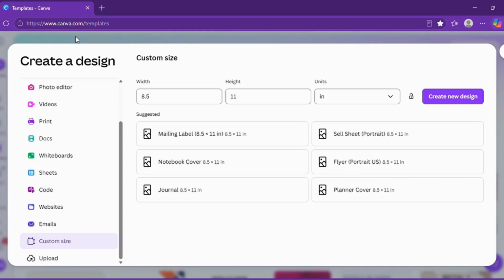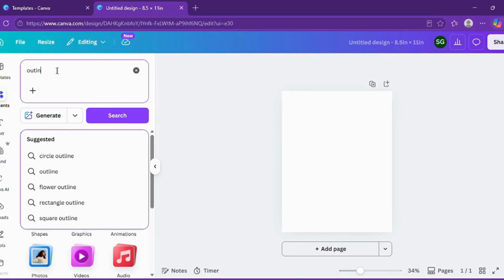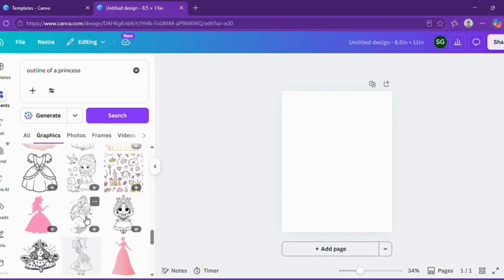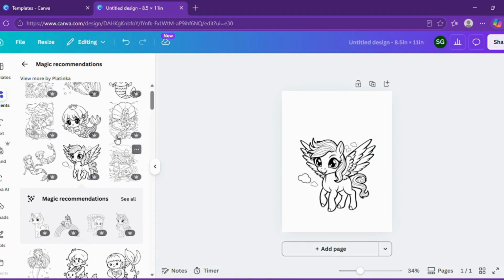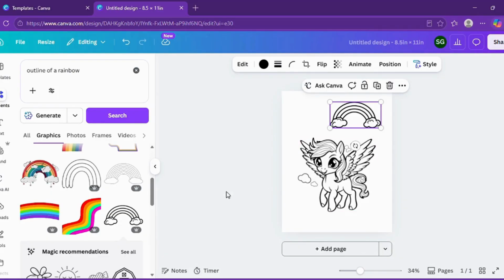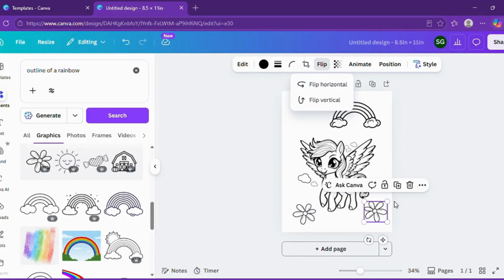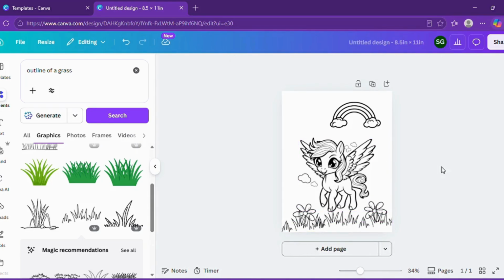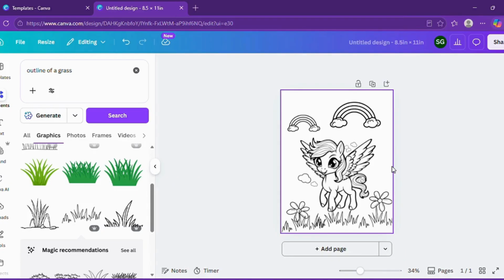How to create a coloring page from scratch in Canva pt1 2026 Step-by-step Tutorial.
Learn how to create a beautiful coloring page in Canva step by step. In this tutorial,